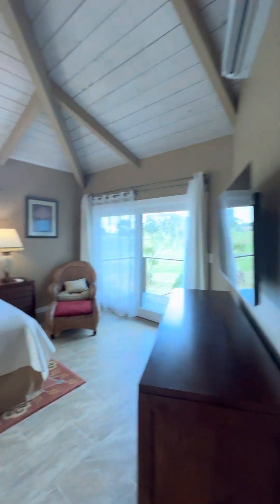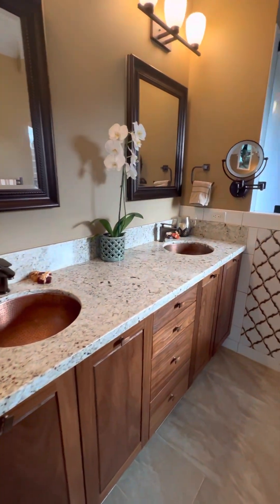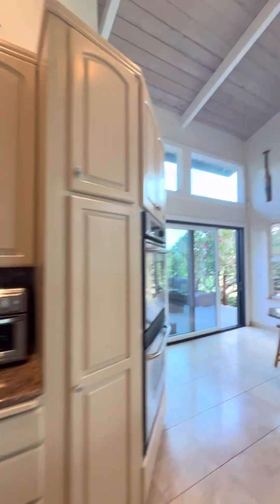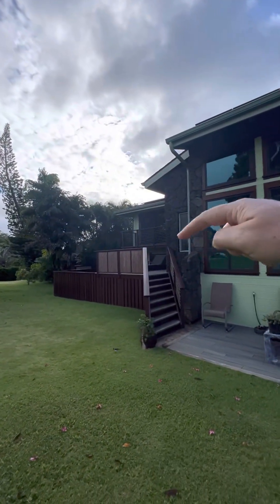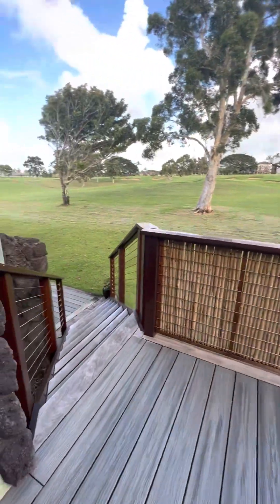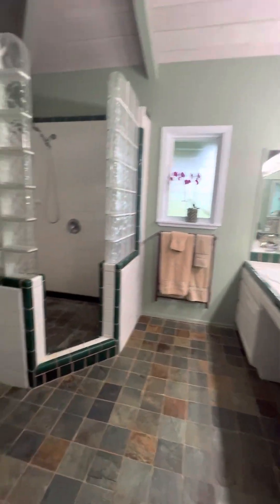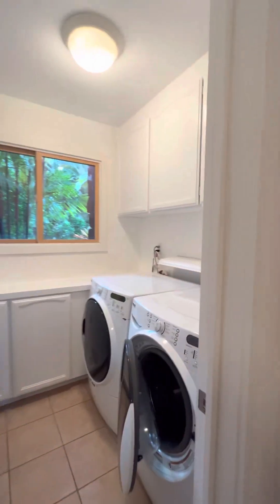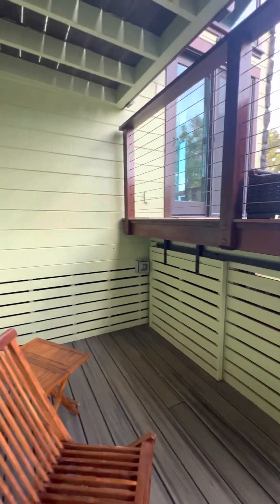Kamehameha in Princeville part 2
4 bed, 3 bath home with ocean view